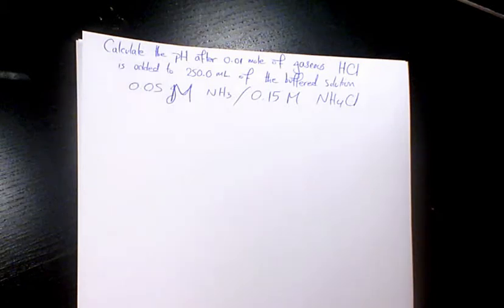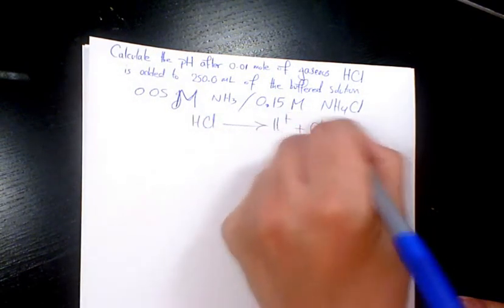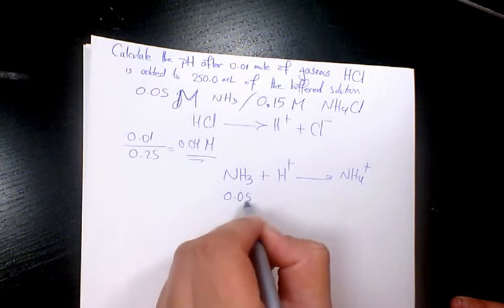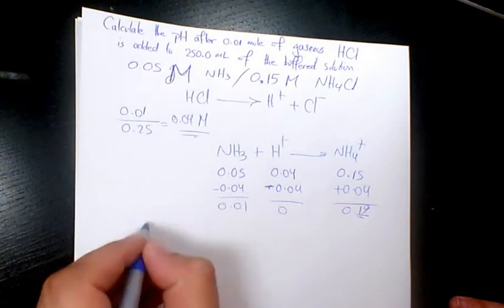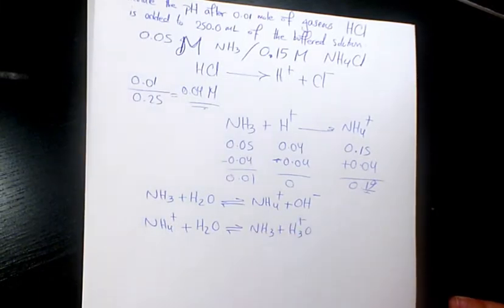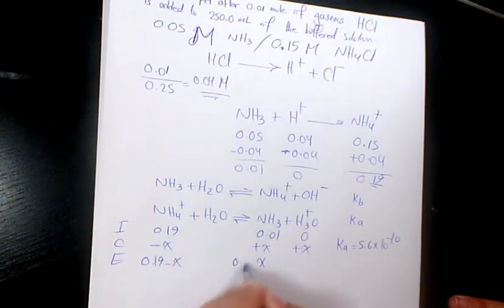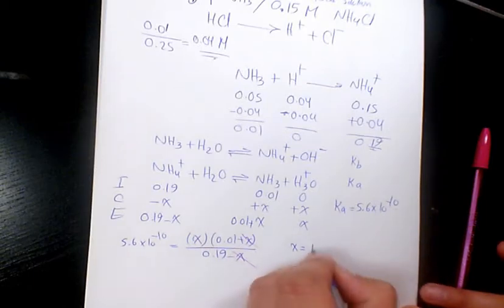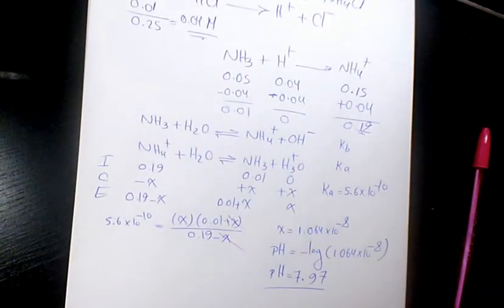Calculate the pH Change If We Add HCl to the Buffered Solution